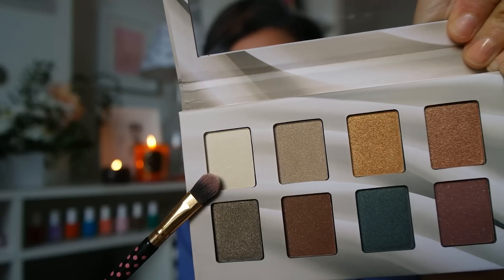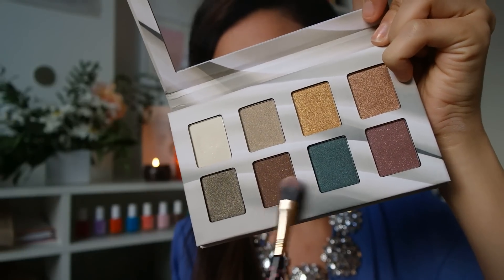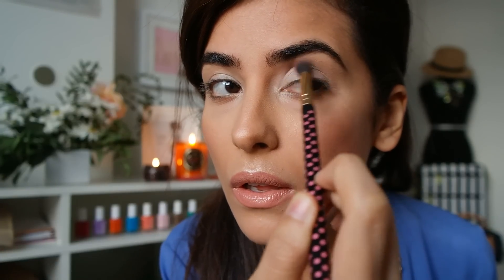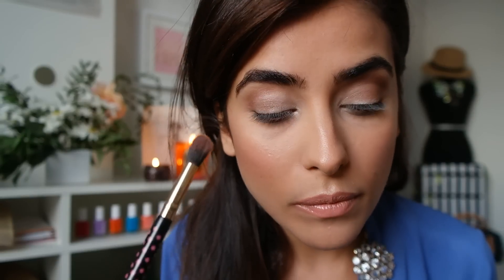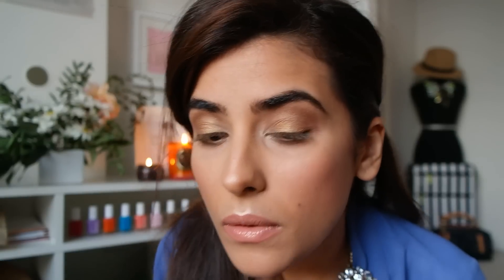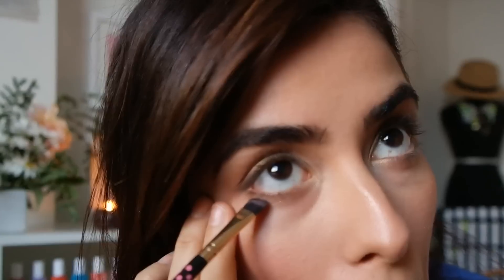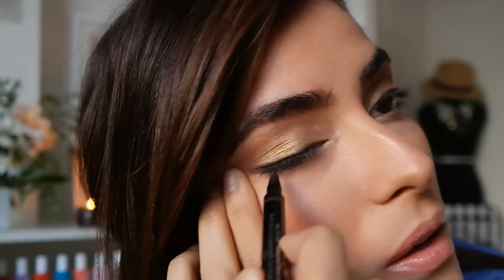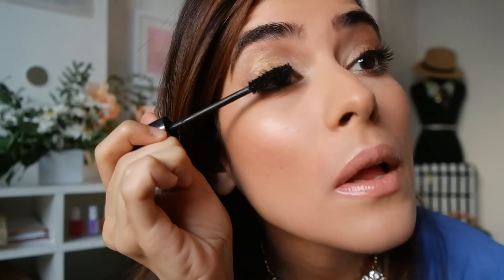Natural Smokey Eye Tutorial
Today I'm sharing one of my favorite eye-makeup styles - the natural smokey eye! This is a go-to look for me that's not only easy for you to learn, but it's also a great day-to-night transition. I hope this video will inspire your next smokey eyes look. Feel free to wander around my channel and explore all my other easy DIY videos. To shop the products I used in this video please see below...

Xo,
Saz